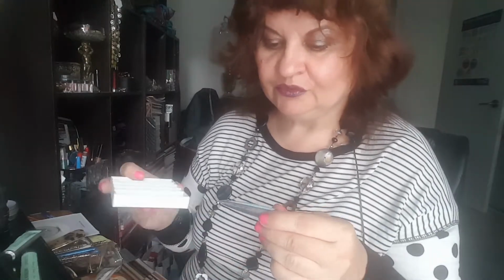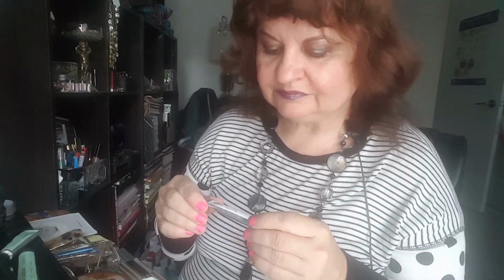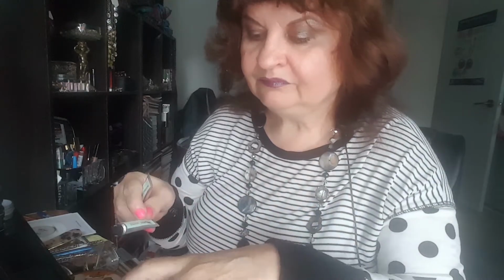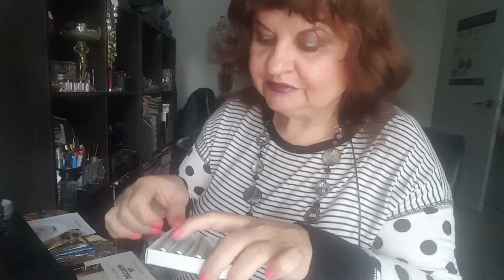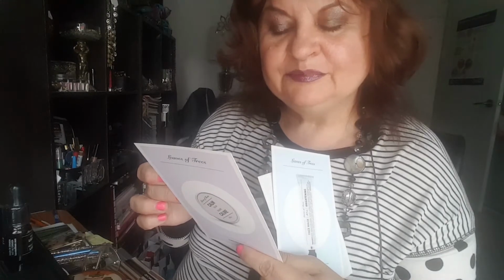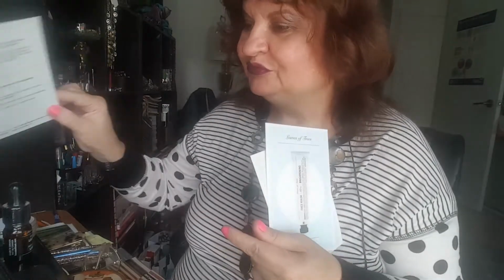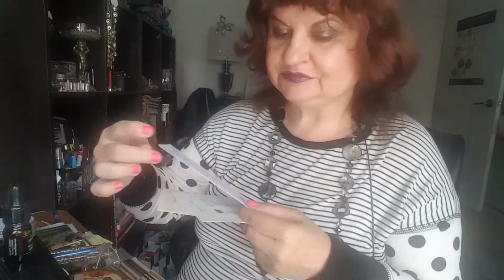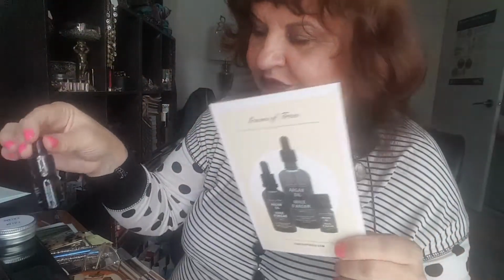SCENTS IN DISCOVERY KIT LEAVES OF TREE FACE TREATMENTS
scents LEAVES OF TREE FACE TREATMENTS